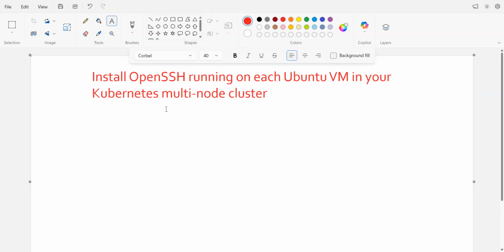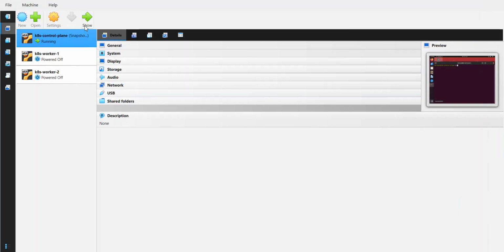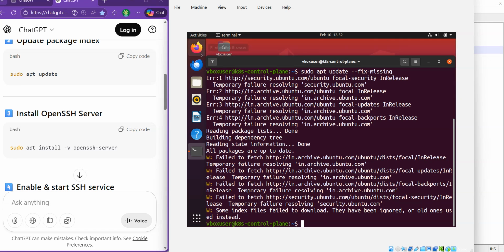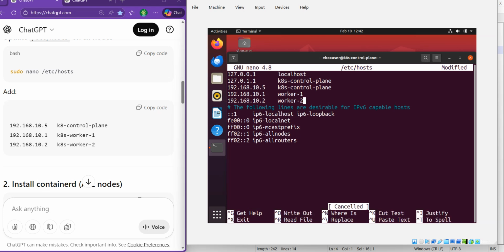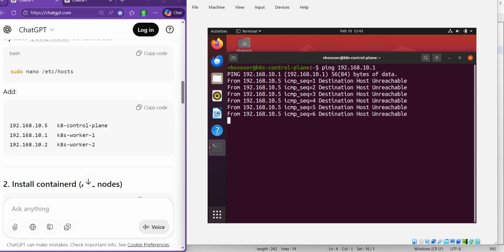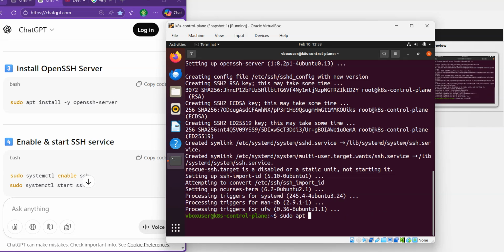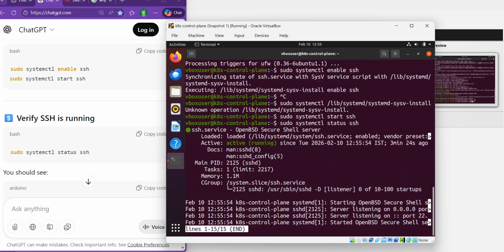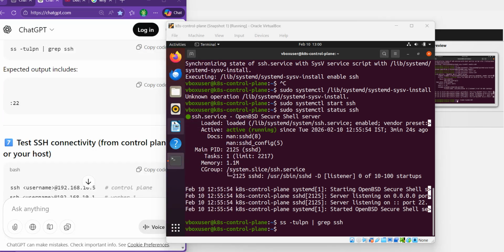OpenSSH Installation running on each Ubuntu VM - Kubernetes - Day 32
Run them on each server (control plane + workers).

1️⃣ Login to each VM (console or existing SSH)

You’ll need shell access (VM console, cloud console, etc.).

3️⃣ Install OpenSSH Server
sudo apt install -y openssh-server

4️⃣ Enable & start SSH service
sudo systemctl enable ssh

5️⃣ Verify SSH is running

You should see:

Active: active (running)

6️⃣ Confirm SSH is listening on port 22
ss -tulpn | grep ssh

cicd /CD

kubernetes tutorial
kubernetes architecture
kubernetes tutorial in hindi
kubernetes tutorial for beginners
kubernetes engine qwik start
kubernetes in hindi
Ask